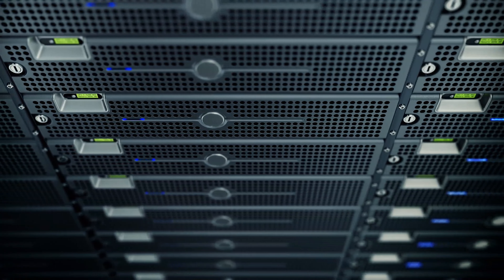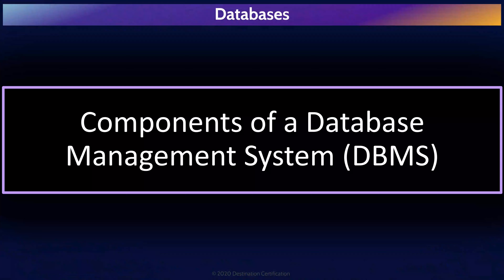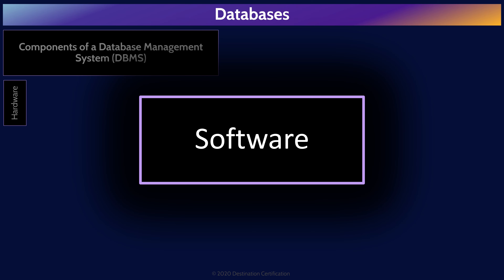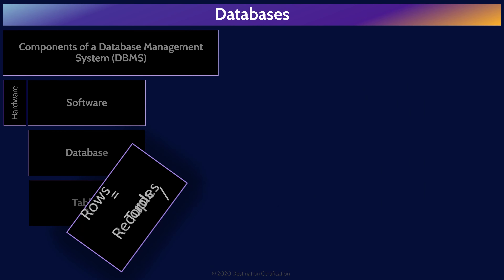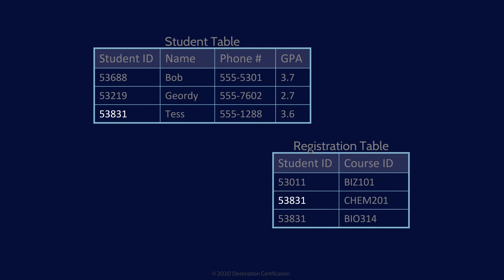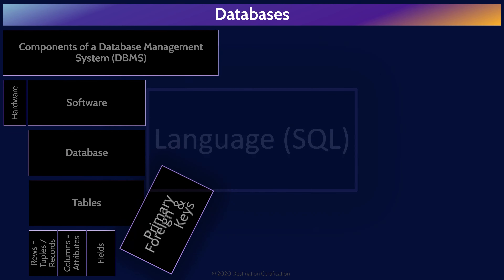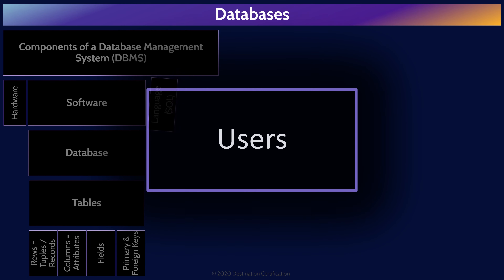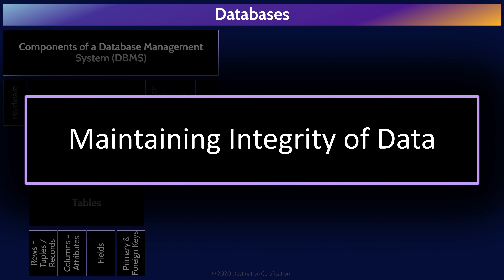CISSP Domain 8 Review / Mind Map (2 of 2) | Databases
Review of the major Secure Software Development concepts and terms, and how they interrelate, to help you review, guide your studies, and help you pass the CISSP exam.

This MindMap review covers:
0:00 Introduction
0:29 Databases
1:07 Hardware
1:17 Software
1:36 Relational Databases
1:55 Column
1:59 Field
2:05 Primary and Foreign Keys
2:53 Language (SQL)
4:15 ACID
5:00 SQL Injection
5:20 Outro